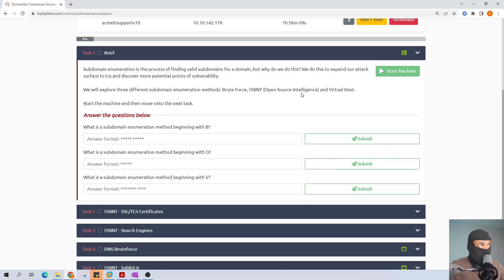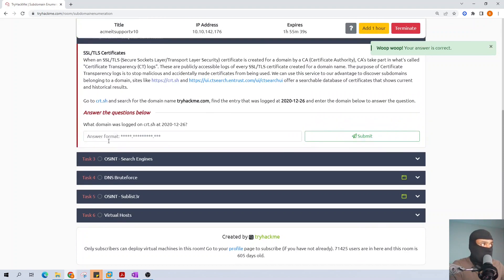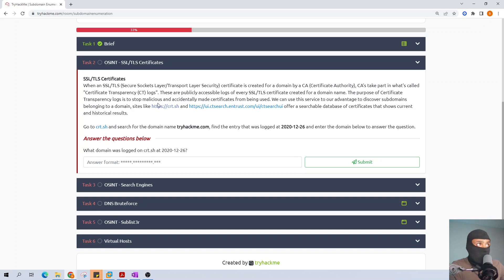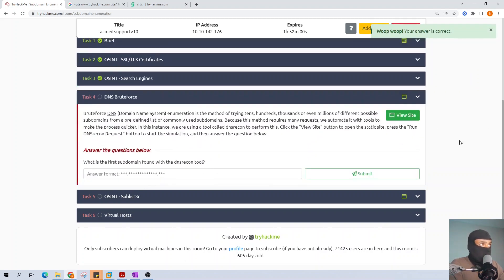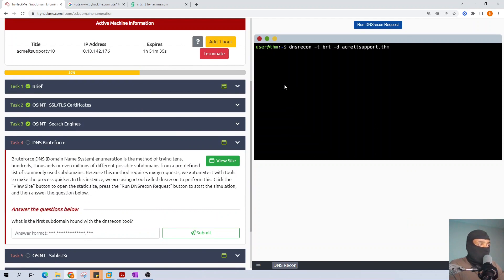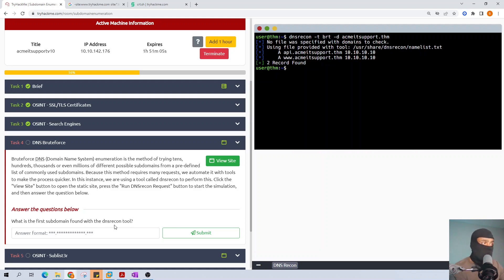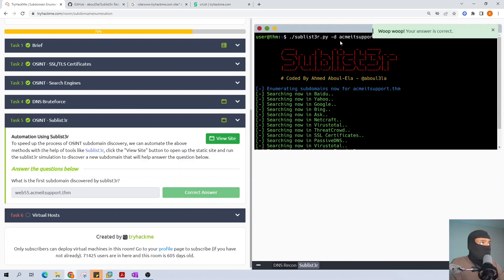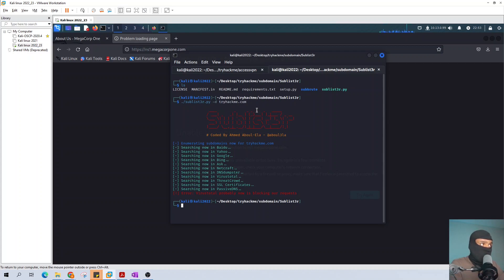Tryhackme | Subdomain Enumeration | Jr. Penetration Path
Hello guys!
This room is part of the Jr. Penetration path on Tryhackme. It focuses on discovering subdomains using bruteforce, OSINT and virtual host manipulation. It was fun going through it. I hope you enjoy the video.